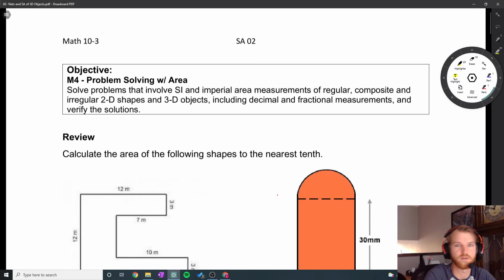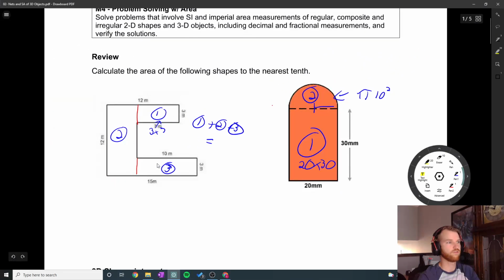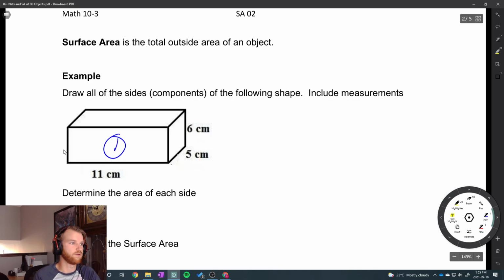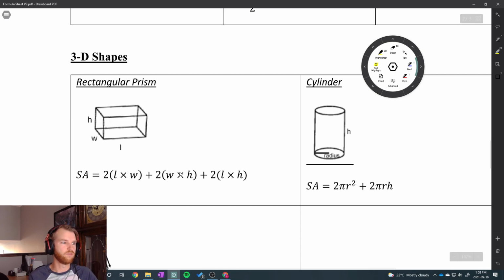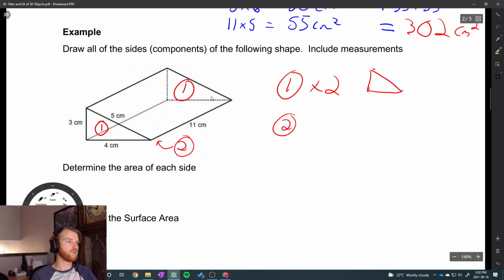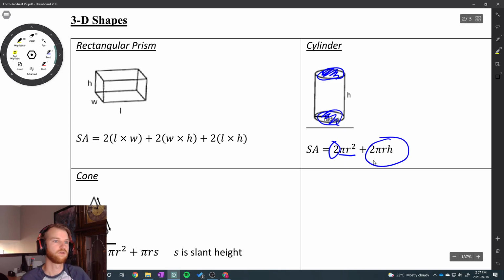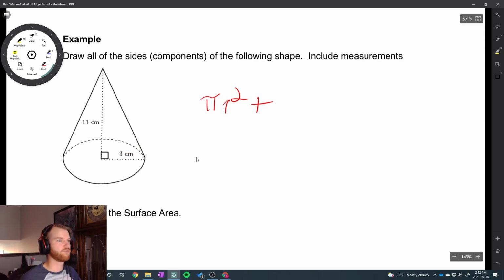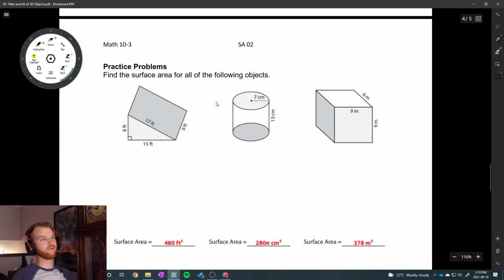10-3 #7 Surface Area 2